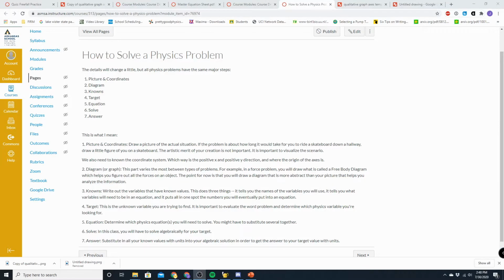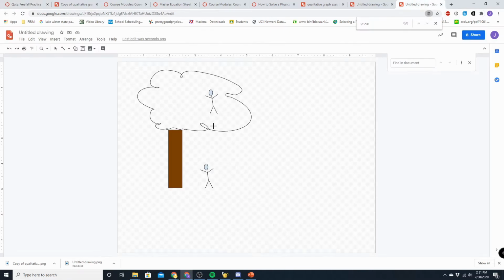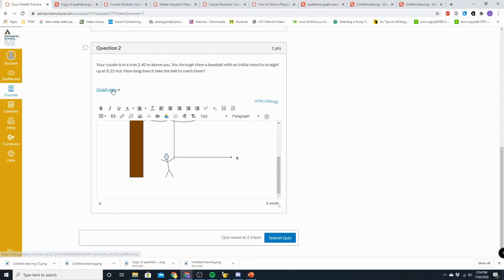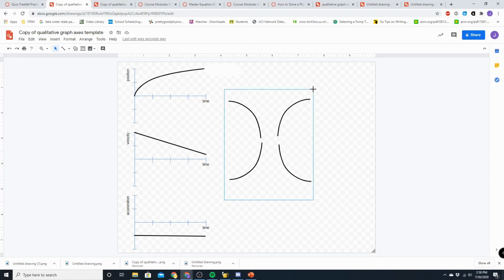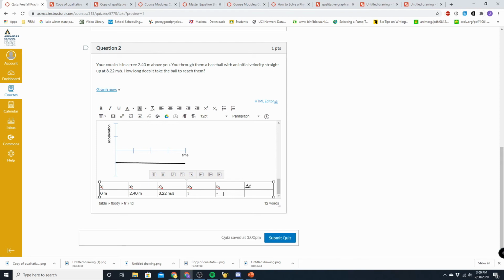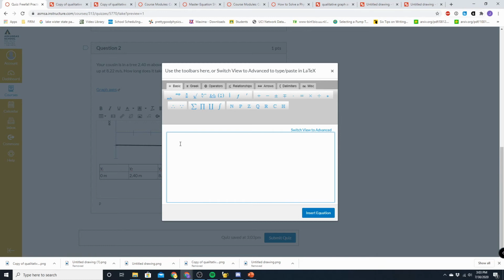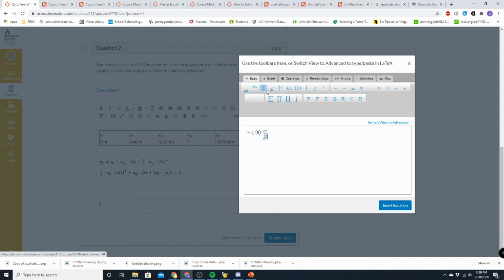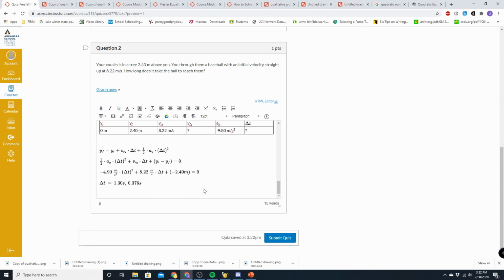College Physics 1 - Unit 01 - Freefall Practice 2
A practice problem for an object thrown upwards assuming freefall motion, i.e., that the ball is influenced only by gravity while it's in motion.